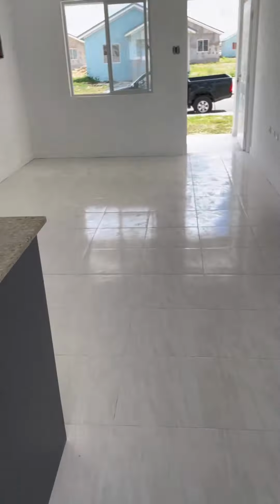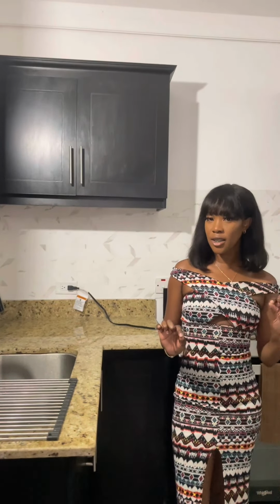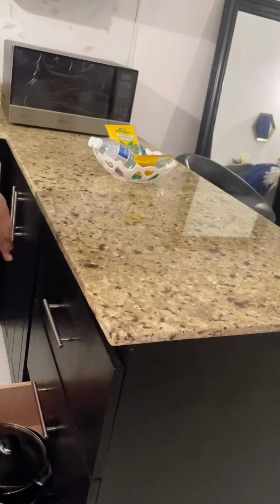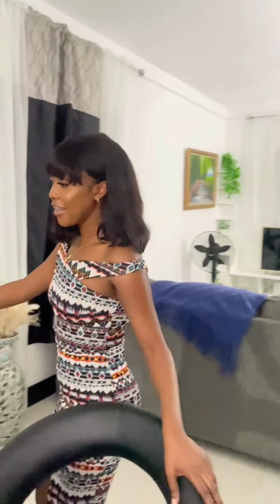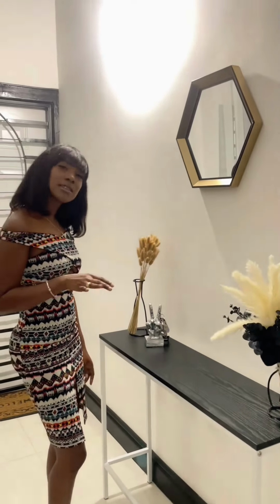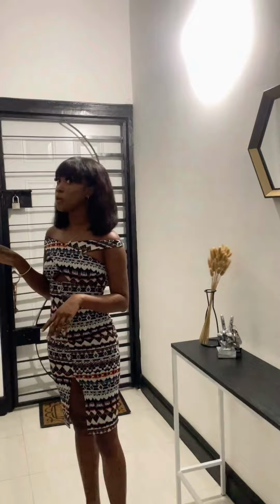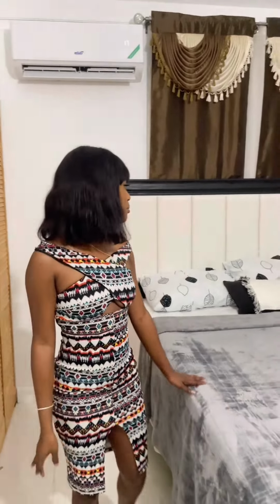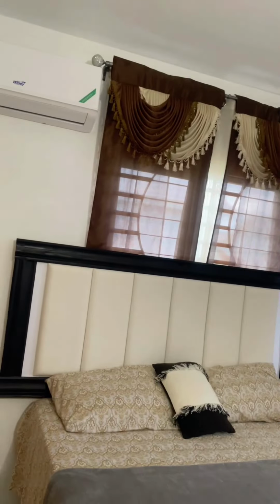I converted my Inswood St.Catherine Home in Jamaica into an Airbnb - Take a Tour with Me!!!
Link to AirBNB